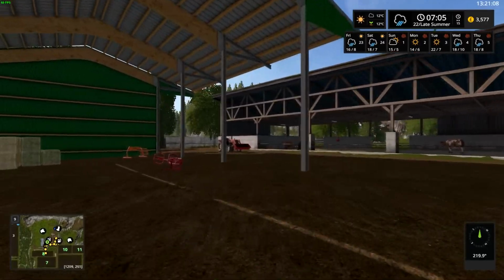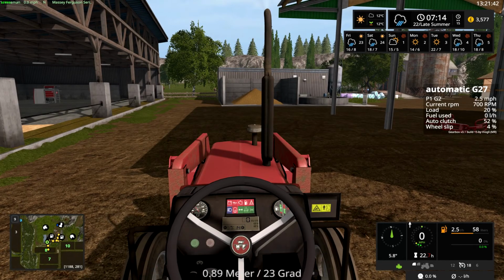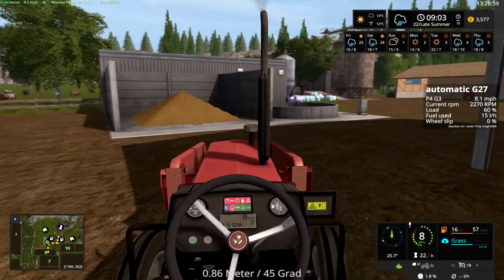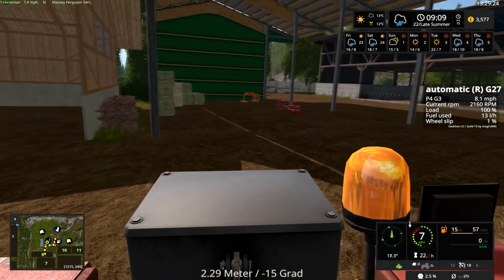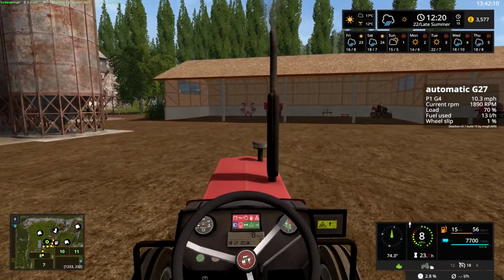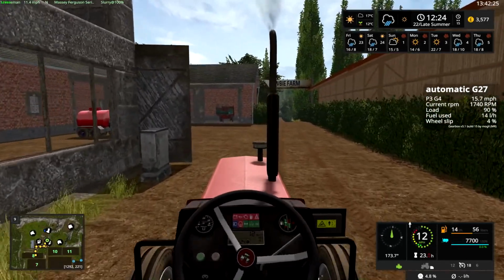Newbie farm 24 day event ep25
A number of PC-SG and 3 dudes you tube makers are having some fun!!??! doing 24 day seasons.

Rain comes

The Video series mentioned.
Others doing the challenge on video, if I have missed you please let me know